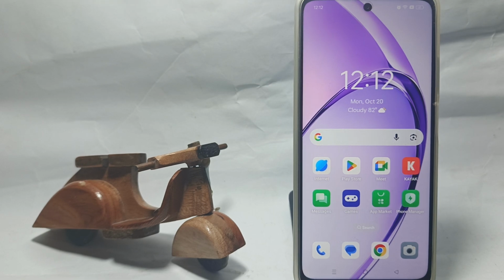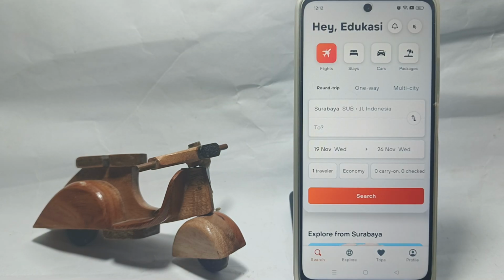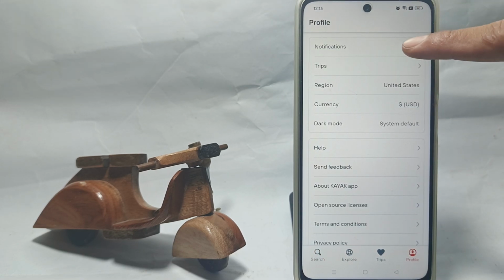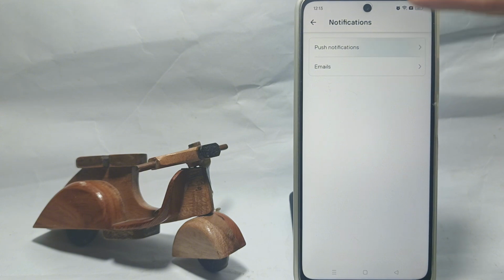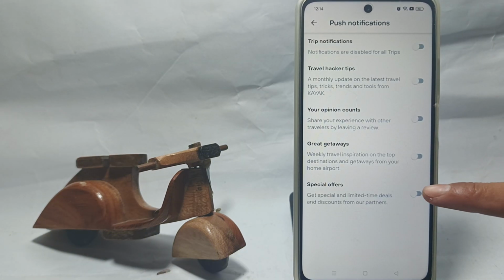How To Turn On Special Offers Notification On Kayak App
This video is relevant:
how to turn on special offers notification
kayak app
how to turn on special offers notification kayak app
tutorial turn on special offers notification on kayak app
turn on special offers notification on kayak app
how to turn on special offers notification on kayak
turn on special offers notification on kayak